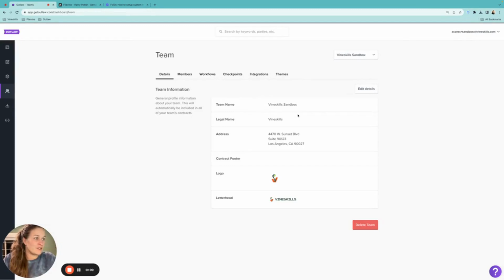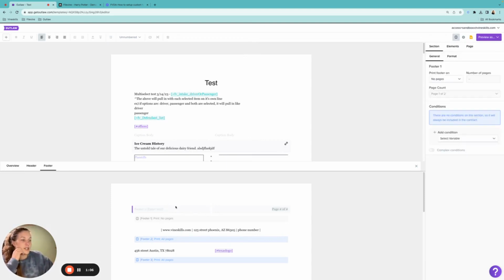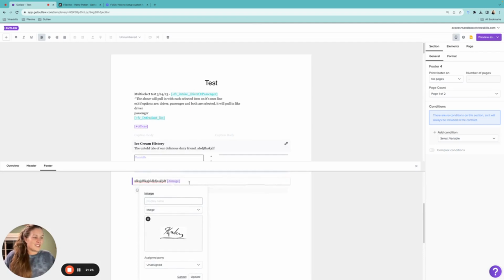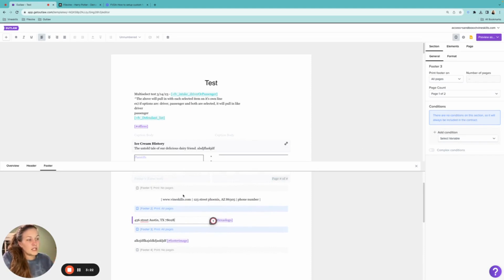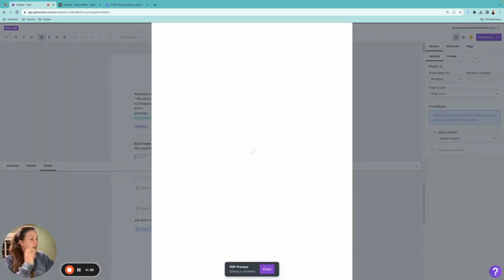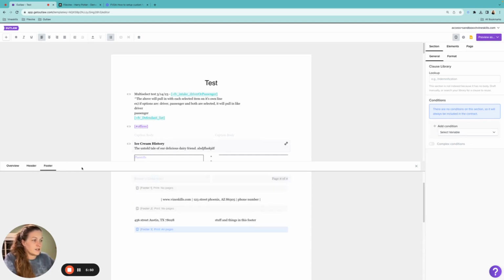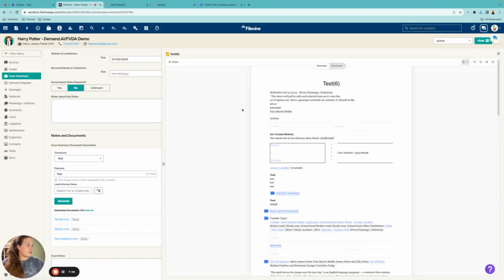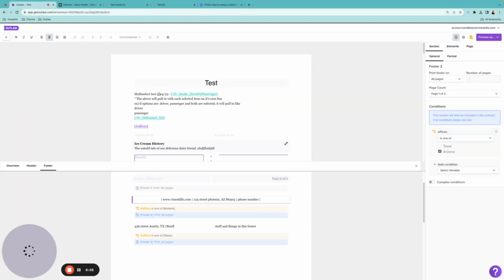FVDA: How to Set Up Custom Footers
Optimizer Jordan shows you how to set up custom footers with Filevine Document Assembly (FVDA).